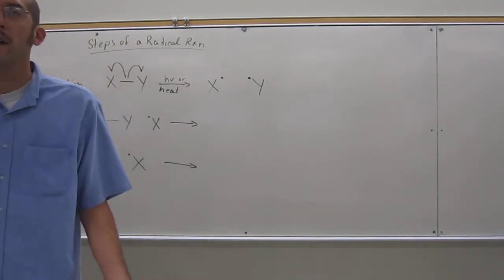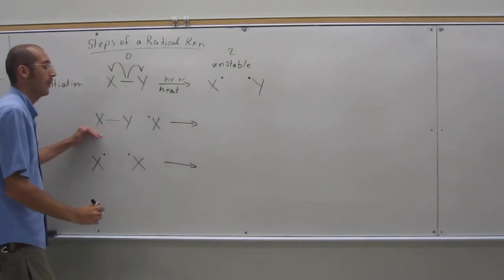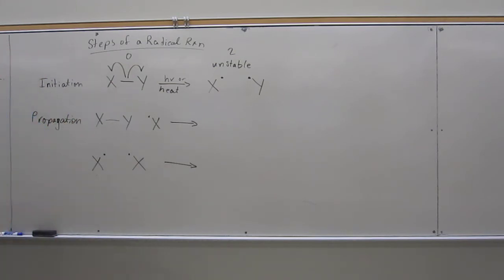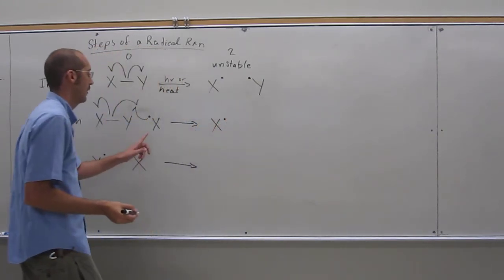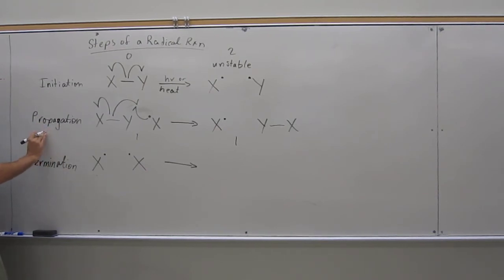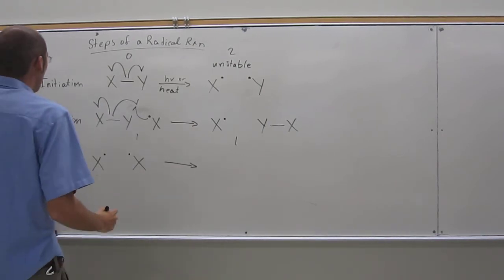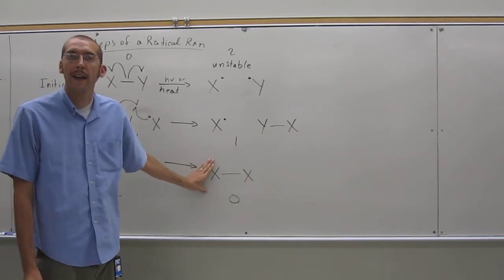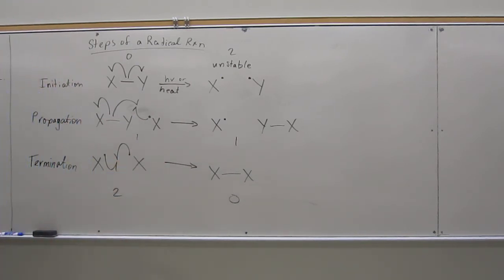Organic Mechanism Radical Reaction 008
Discussion of the steps of a general radical process.